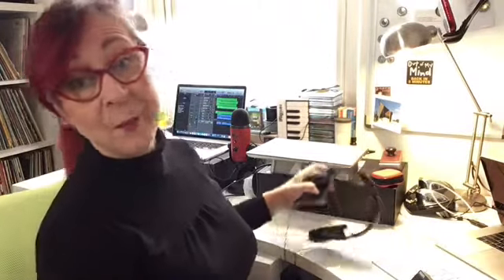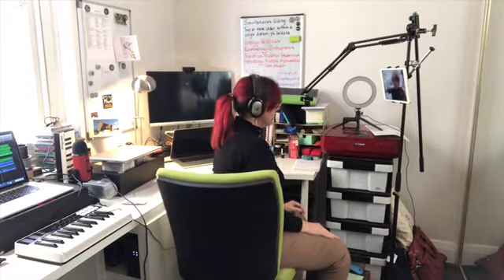Ida Red Video 4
Video series for music teachers. This is the final video in this series using Ida Red. In this video students put all the learning together and have the opportunity to sing with the backing track.